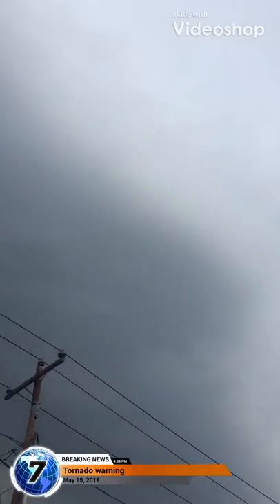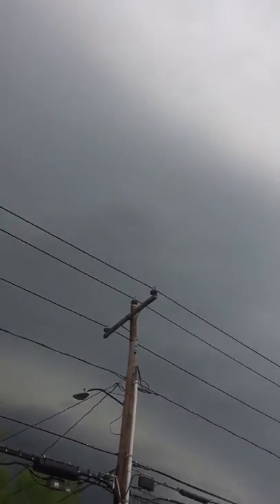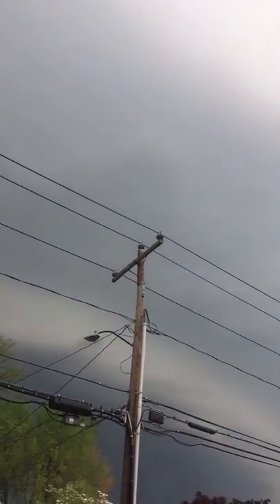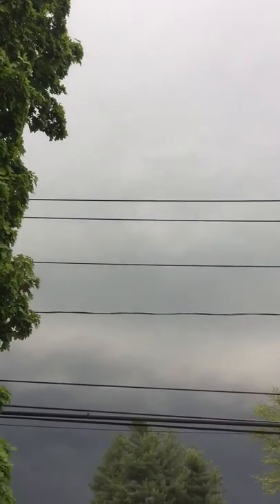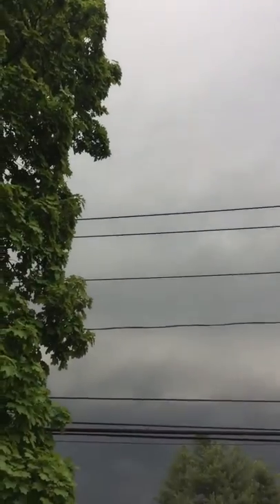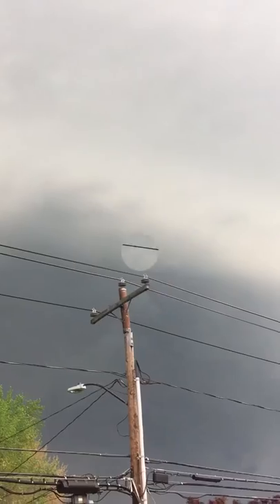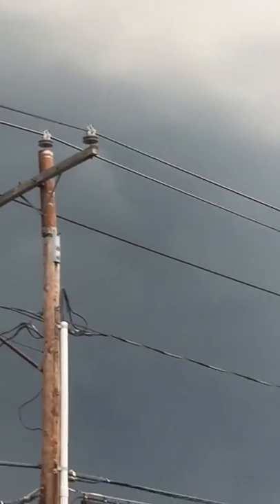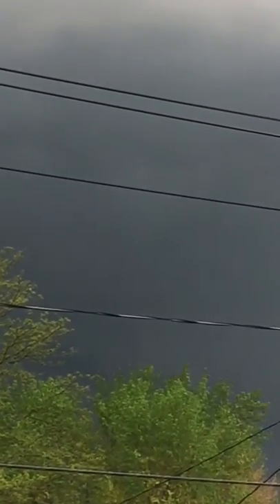DANGEROUS FOOTAGE of a TORNADO WARNING (INSANE FOOTAGE) Must see!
We got some pretty raw footage of close up sky during a tornado warning. Continue reading to see why tornadoes form.We went outside to get close footage on a tornado warning and the sky. Tornadoes occur when warm air meets cold air. Cold air sinks and warm air rises so when the to converge it creates low pressure which then forms the notorious twister.